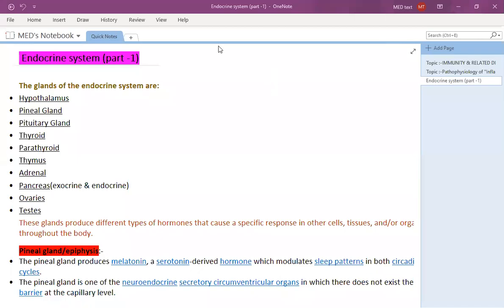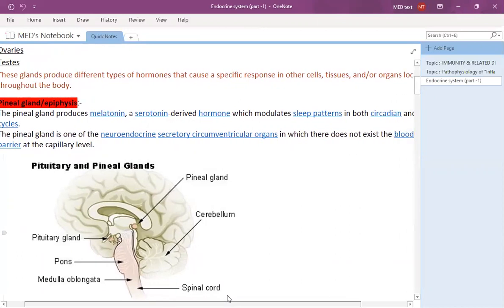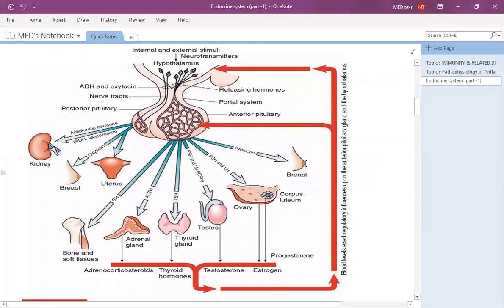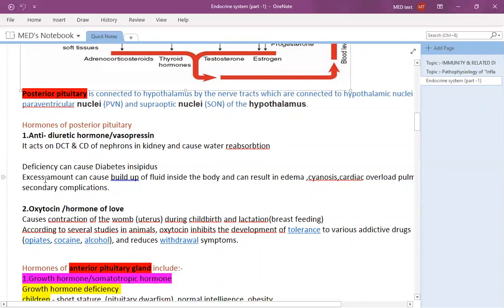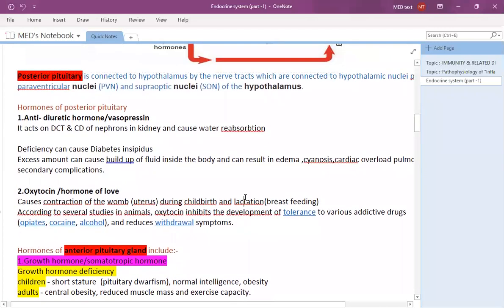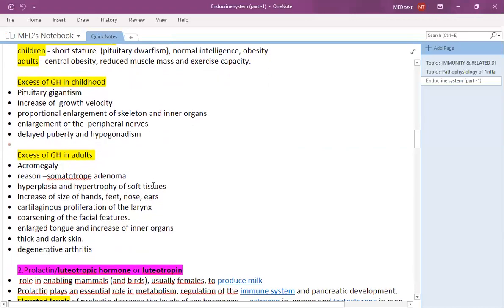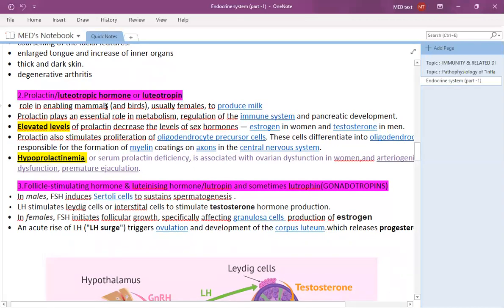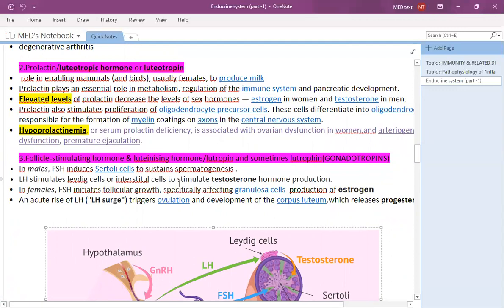ENDOCRINE SYSTEM PART-1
This is a series of videos where in you will get to know the endocrine pathology combined with physiological aspects.